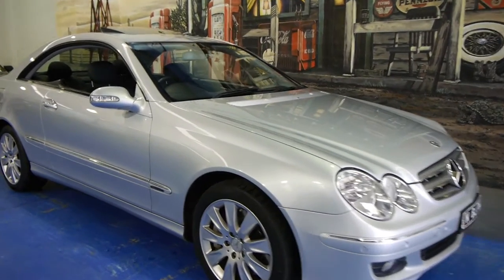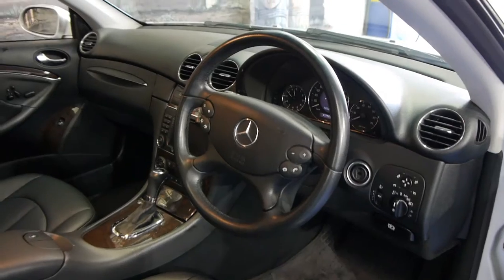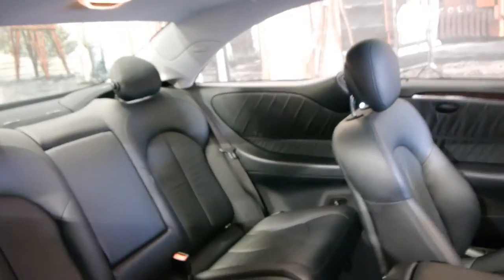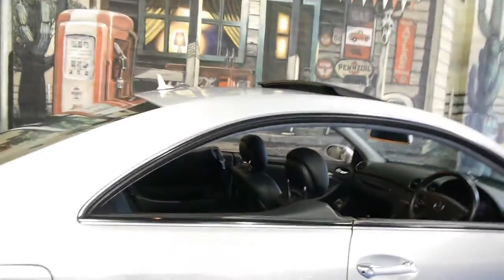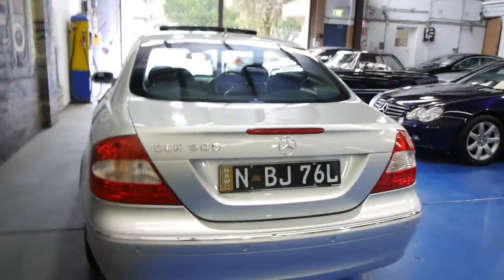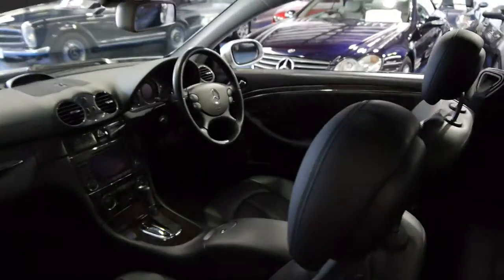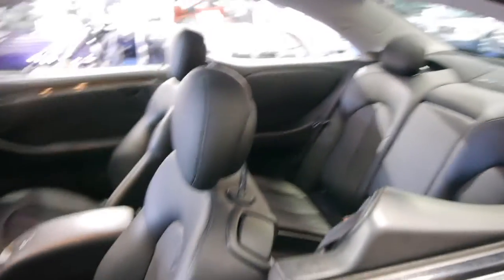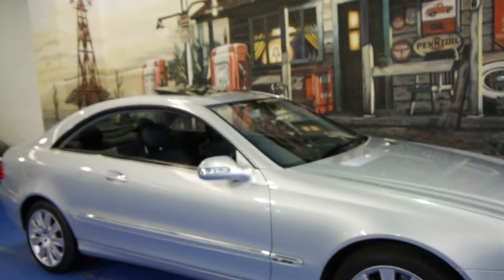Oldtimer Centre - Marrickville NSW